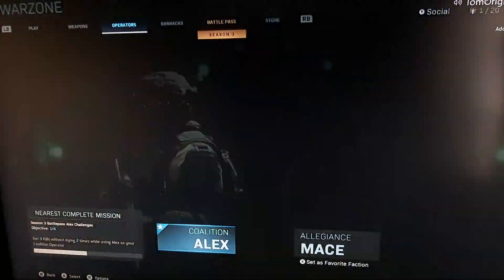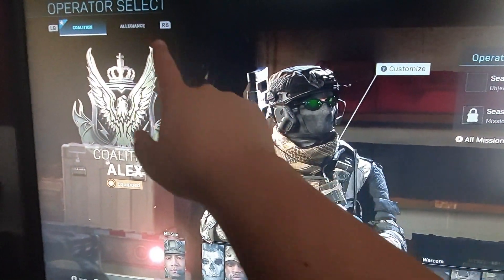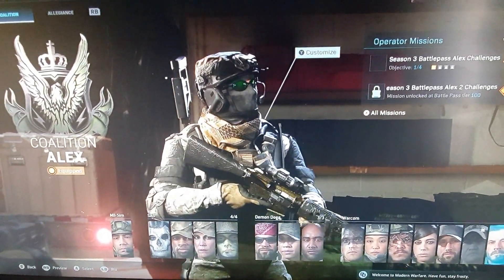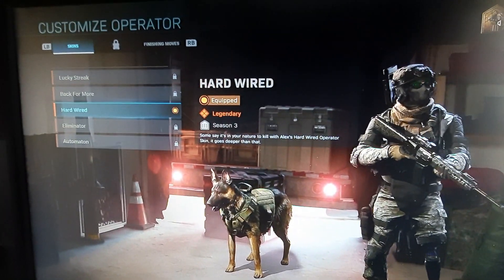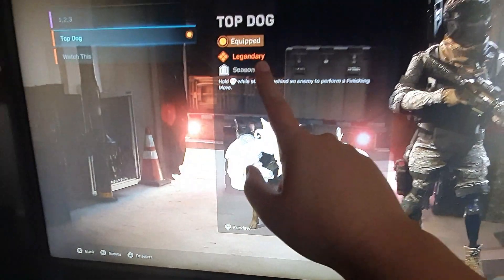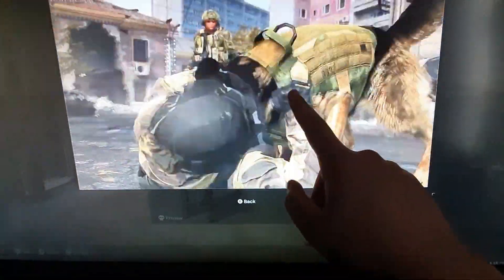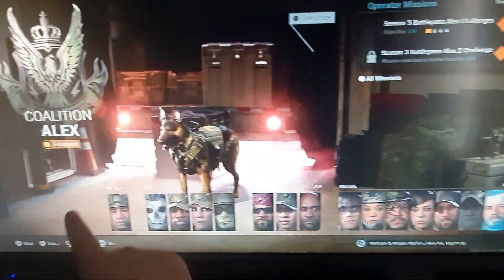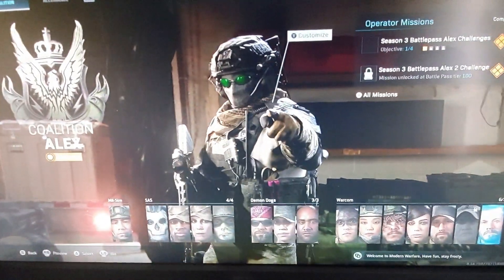SEASON 3 Call of Duty: MODERN WARFARE *How to get Riley the Dog from Ghosts* IN GAME !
This is a great little Detail and a call back to the old Games !!!

Twitter 🐦 @TomOriginsYT

Epic Games Code: TOMORIGINSYT